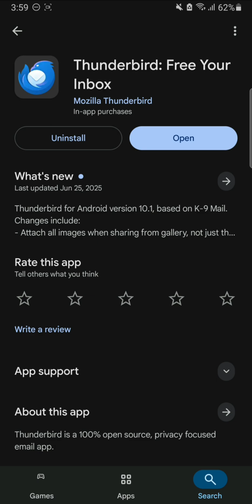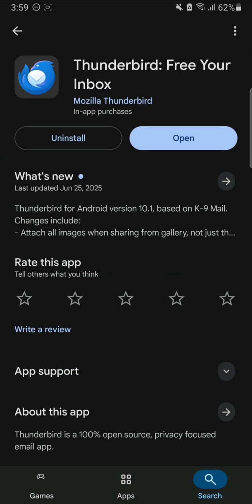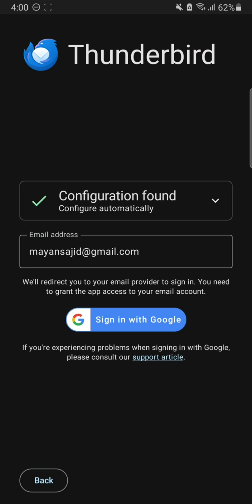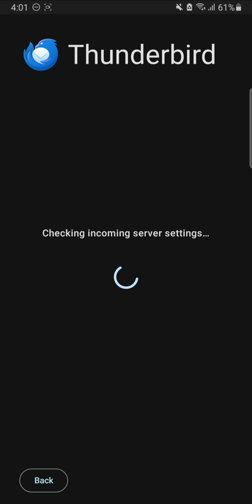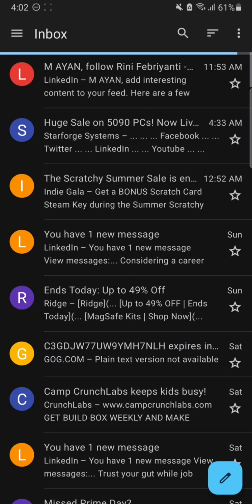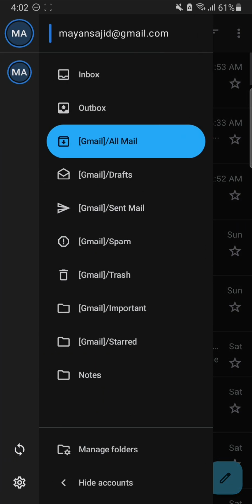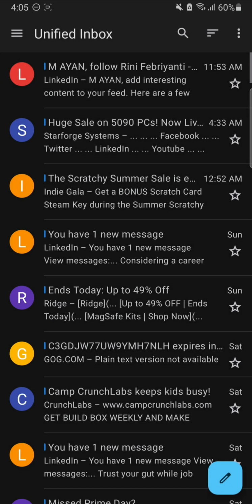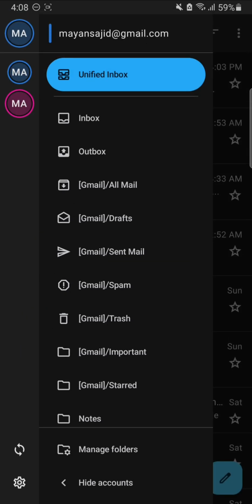HOW TO SETUP THUNDERBIRD ON PHONE - ACCESS ALL EMAILS FROM DIFFERENT SOURCES IN A SINGLE APPLICATION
Introducing Thunderbird Mobile
The freedom and joy of Thunderbird are now available to you anywhere you go. With Thunderbird Mobile your most important messages are sent and received by an open-source, secure app that respects your privacy. ENJOY!